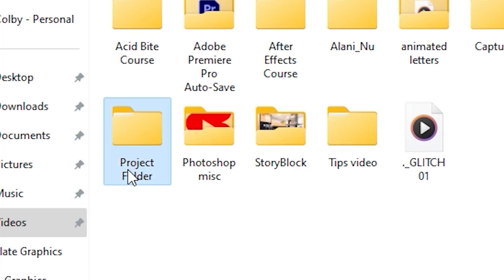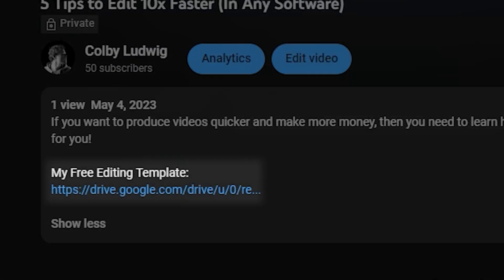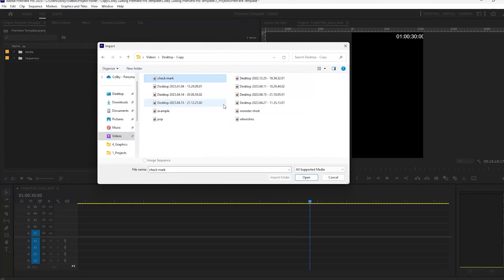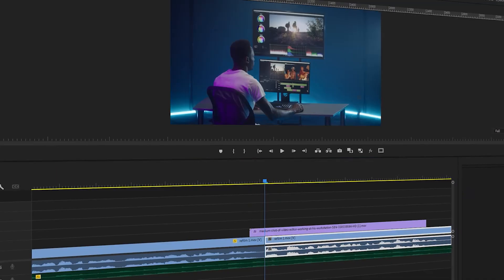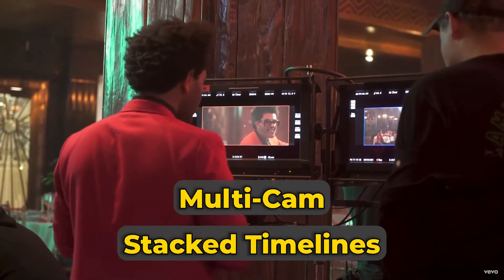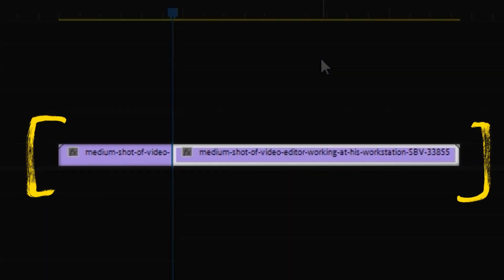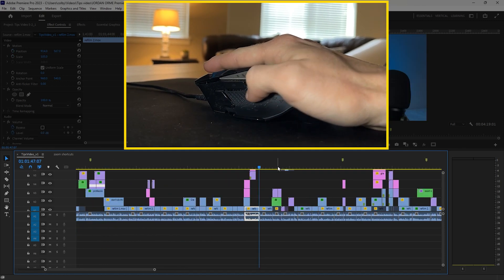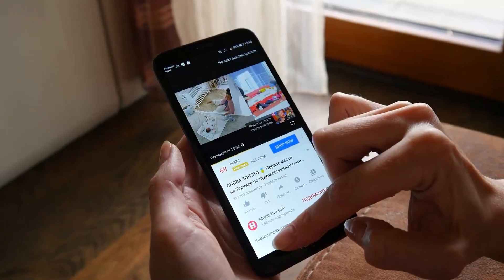5 Tips to Edit 10x FASTER (In Any Software)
Are you tired of spending hours upon hours editing your videos? In this video, I share 5 tips that will help you edit 10x faster! Whether you're a beginner or a pro, these tips will help you streamline your editing process and save you time and frustration. From keyboard shortcuts to organization techniques, I'm confident these tips will change your life!

My Entire Lighting Setup:
Mount Dog Light
Neewer LED Light
Ulanzi LED Light